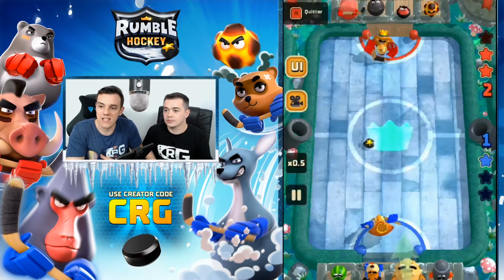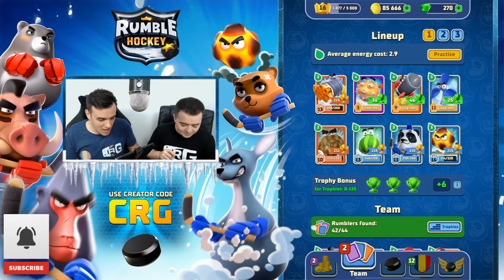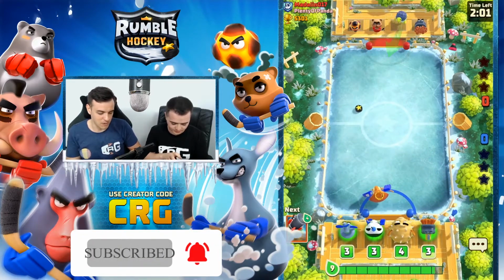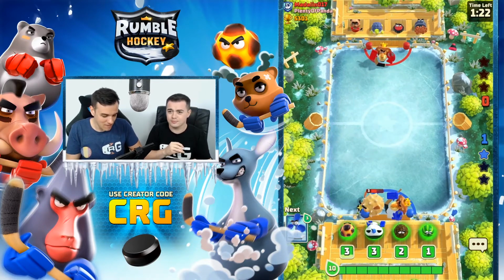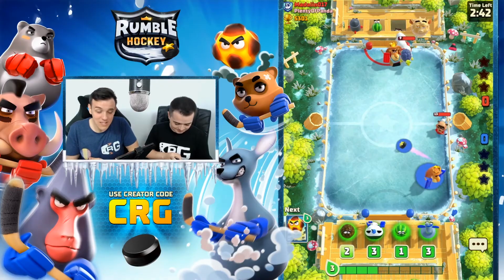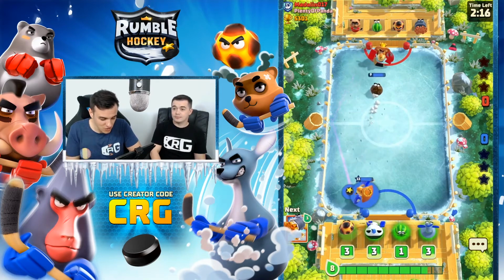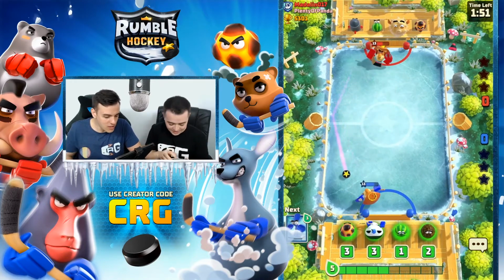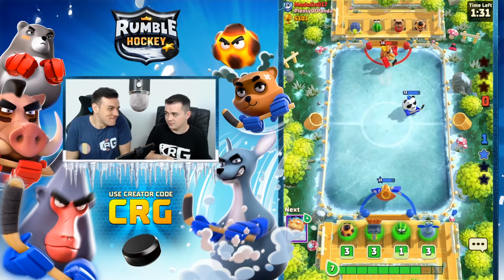BEST GOAL in RUMBLE HOCKEY! HOW IS THIS POSSIBLE? HUGE SKILL! GOAL OF THE MONTH!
🎮Rumble Hockey
THANK YOU for using code CRG in the shop in Rumble STARS and Rumble HOCKEY!

In this episode, we were trying to recreate the GOAL OF THE MONTH (GOTM) from September. OH MY GOD! HOW HARD IS IT! Can you do it?

=Follow the SOCIAL MEDIA LINKS=

🎮If you are a Score! Match player, please join our FB Community dedicated to ScoreMatch and take friends from there

🎮If you are a Rumble Stars player, please join our FB community dedicated to RumbleStars and find out strategies, decks, new friends and more

🎮If you are a Rumble Hockey player, please join our FB community dedicated to RumbleHockey and find out strategies, decks, new friends and more